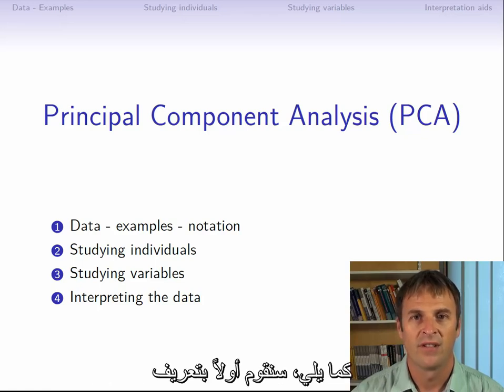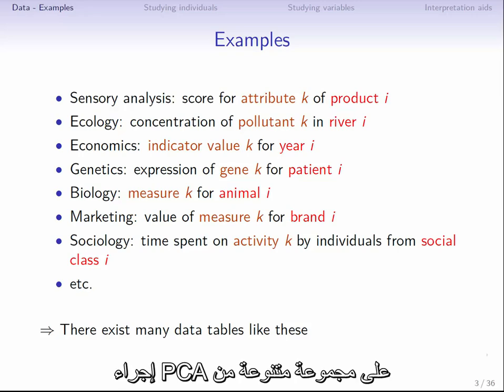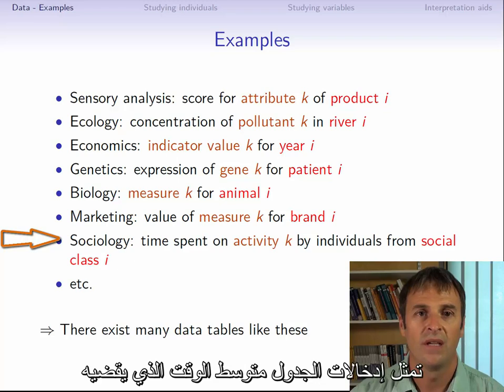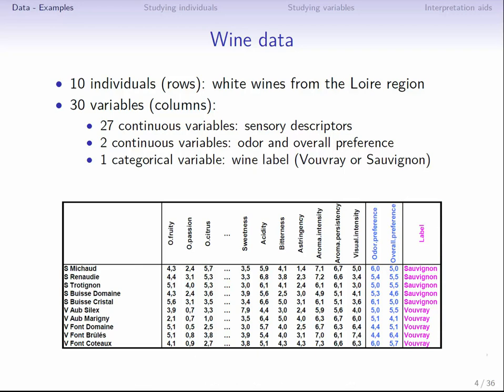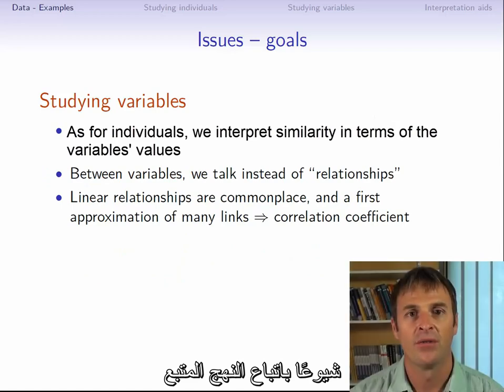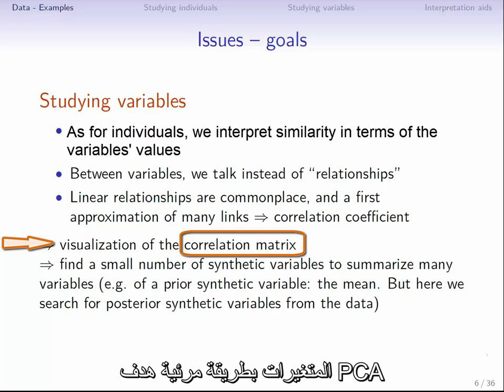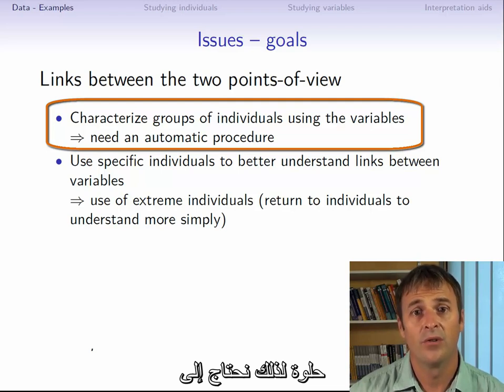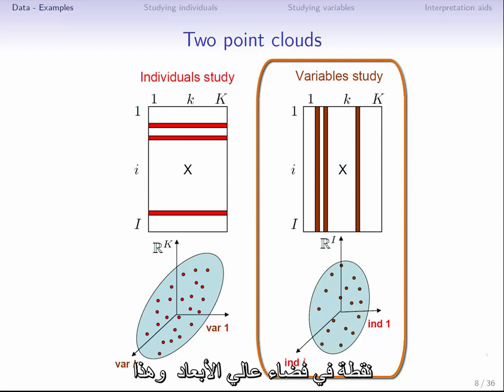تحليل المركبات الرئيسية